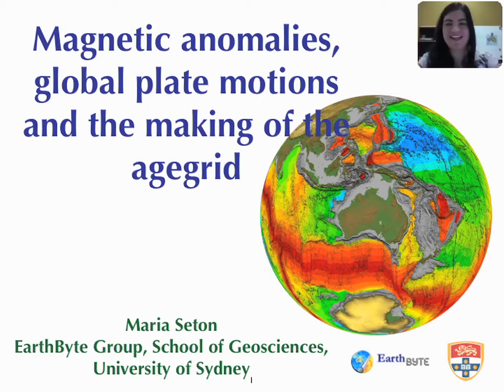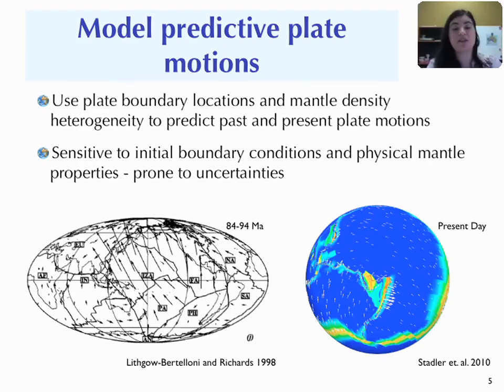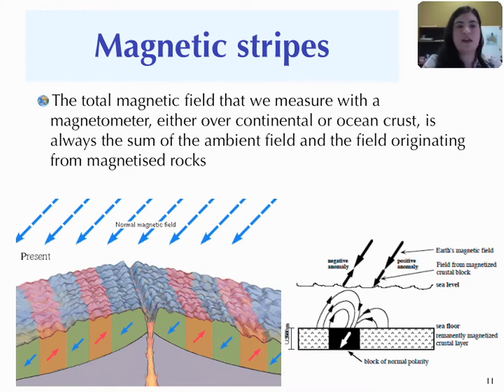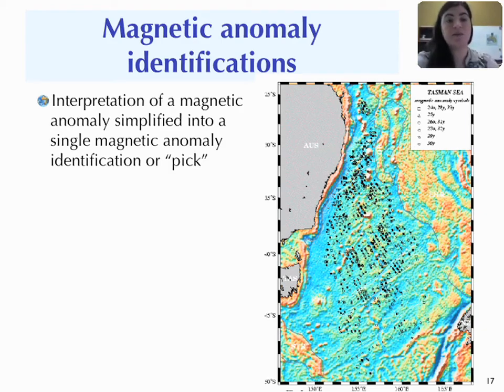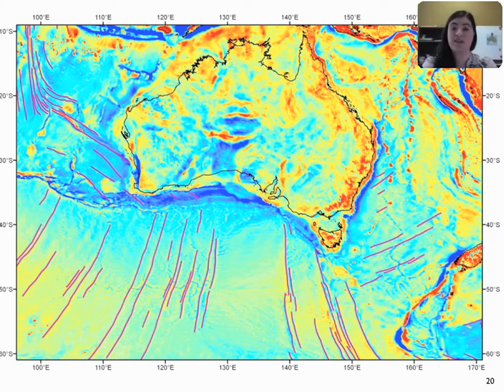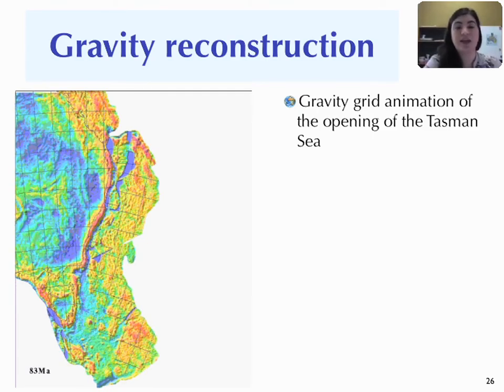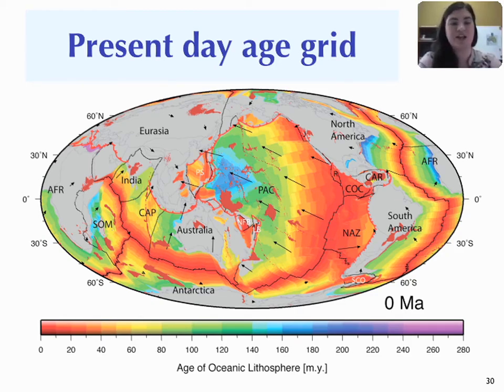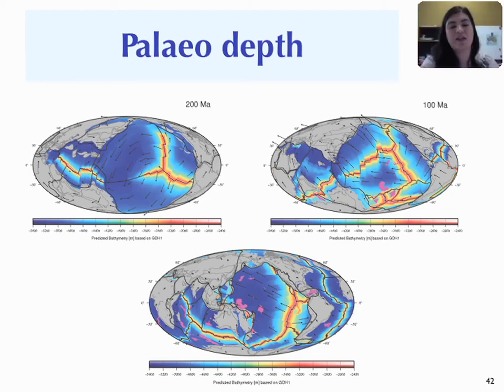Magnetic Anomalies, Global Plate Motion and Making the Age Grid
Dr. Maria Seton (Sydney University, Australia) gave a guest lecture via Skype in Spring 2012 for a graduate class on Advanced Plate Tectonics in SOEST, University of Hawaii at Manoa.  The students recorded the lecture and produced video podcasts of the event.  This is one of 8 such lectures from the course which was taught by Prof. Paul Wessel.

ABSTRACT:

"Global plate motion models are essential for providing a spatio-temporal context to geological and geophysical data and help uncover the driving forces of supercontinent break-up, separation and accretion, linkages between surface processes and the deep earth, modes of intra-plate deformation and mechanisms behind geological processes. There are three main types of global plate motion model: 1. “Geologically current” models that determine present day plate motions through a combination of spreading rates, fault azimuths and GPS measurements; 2. Traditional plate tectonic models based on the interpretation of the seafloor spreading record and/or paleomagnetic data to reconstruct the ocean basins, continents and terranes within an absolute reference framework; 3. Coupled geodynamic-plate models, which model plate boundary locations and mantle density heterogeneity to predict past and/or present plate motions. In this talk, I will focus on traditional plate reconstruction methods and demonstrate how marine geophysical data, such as magnetic and gravity anomaly data, is used to underpin global plate motion models and the digital map of the age of the ocean floor."